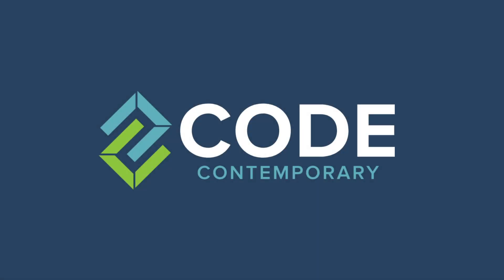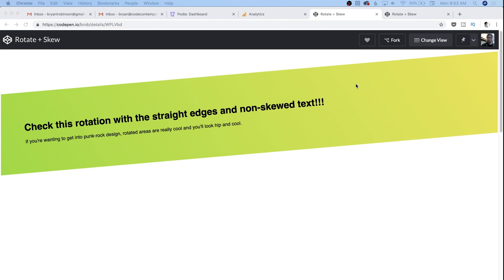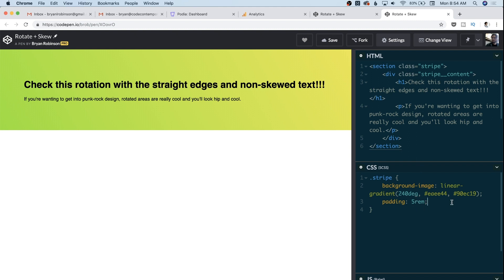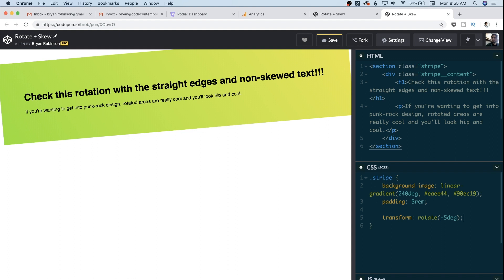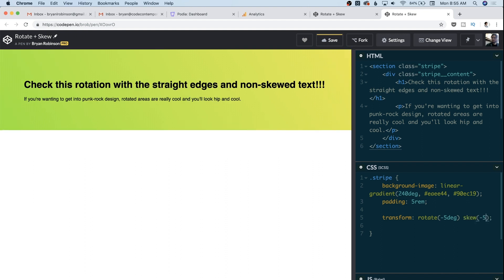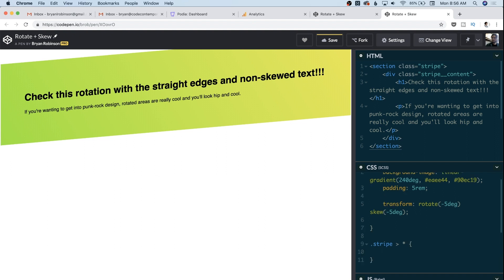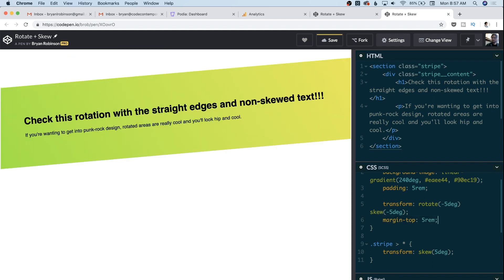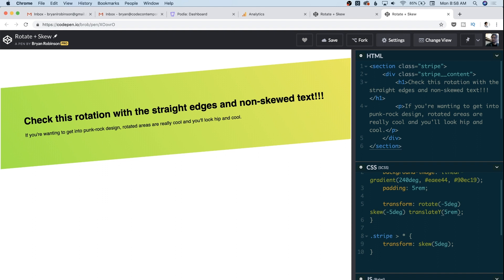Using CSS Rotate and Skew to Add Some Punk to your Website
In this video, we'll explore adding some fun "punk rock" styles to your website using CSS's rotate() and skew() values.

In 2019, the web design industry is going to start looking very different. Literally.

With all the tools we’re gaining in CSS, designers are going to have new ability to experiment. I wrote about some of those tools on CSS Tricks: Five Design Fears to Vanquish with CSS Grid

I’m still convinced that taking inspiration from punk rock design of the 70s and 80s is going to be a trend.

If you want to start small, introduce some angles to your design. This is a simple trick to angle a stripe of content without adding awkward white space.

If you're a reader, you can read this as a post over

If you're interested in more CSS content, check out my course Practical CSS Grid